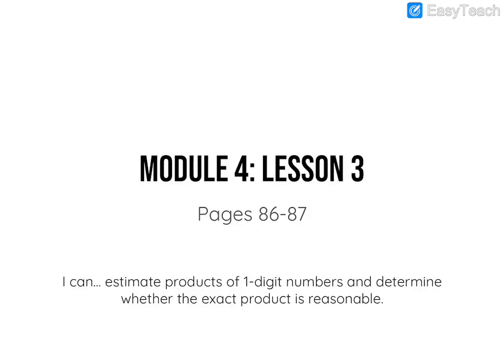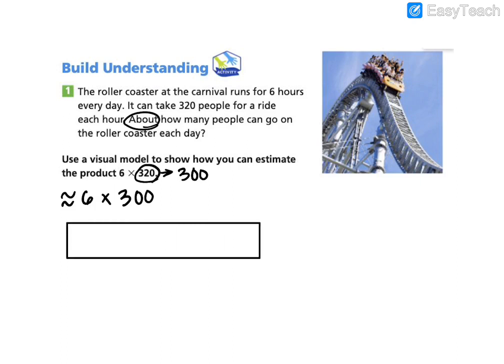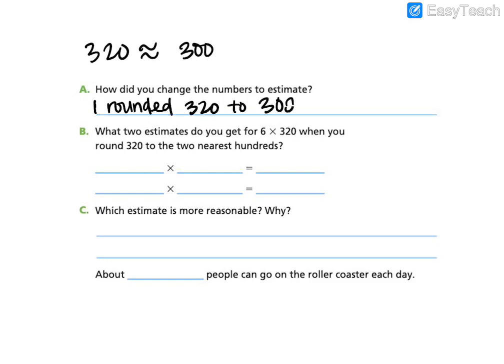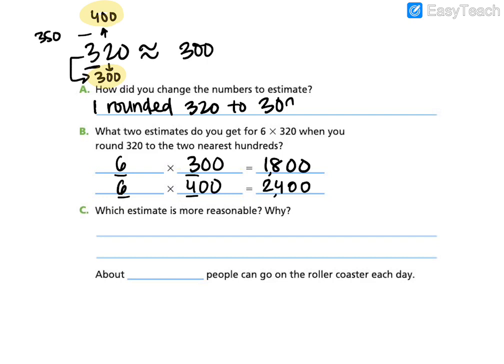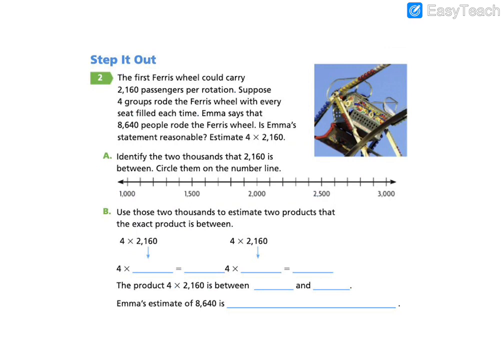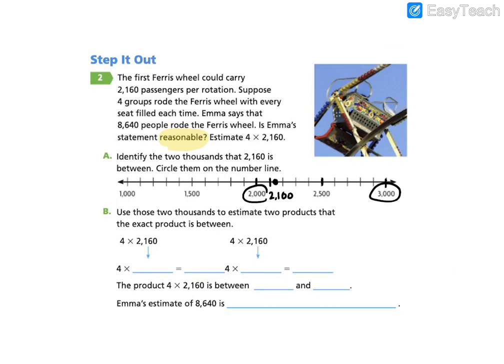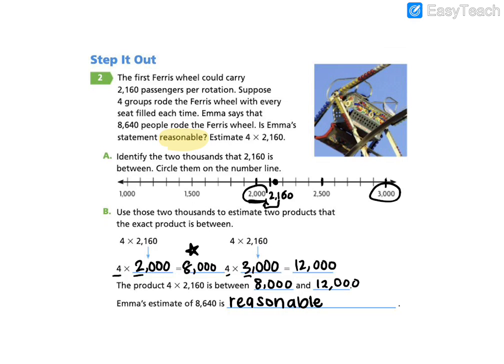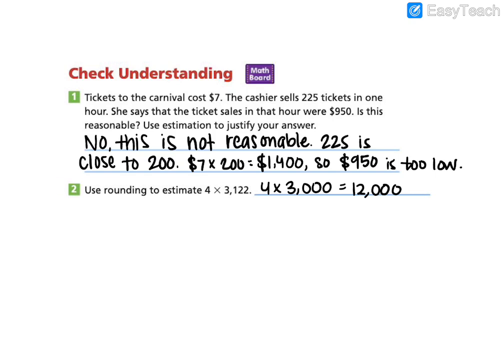Into Math 4th Grade Lesson 4.3